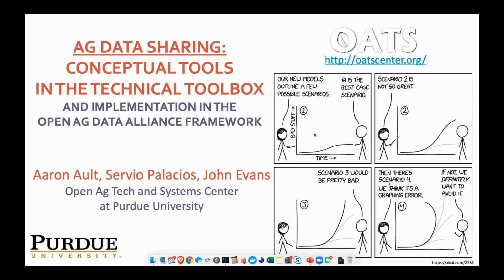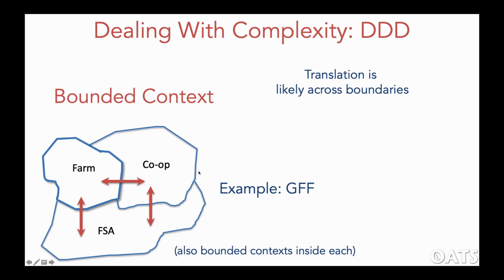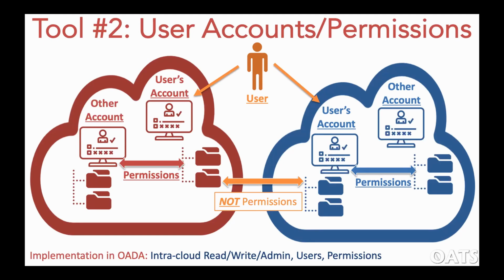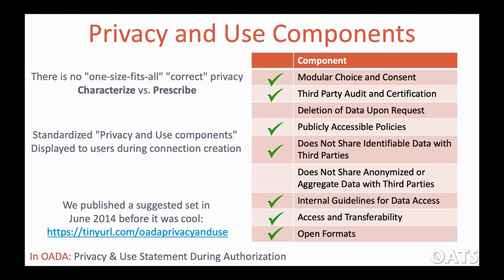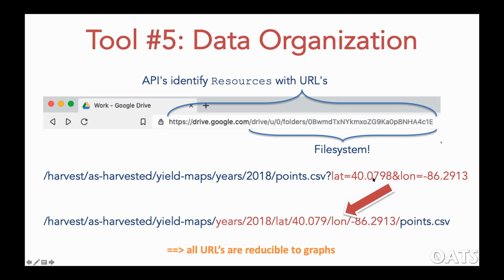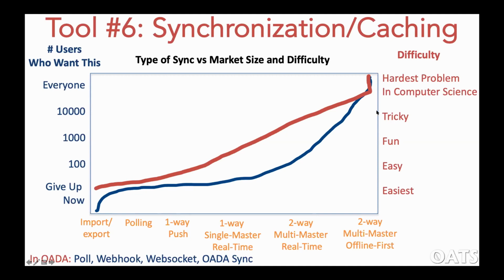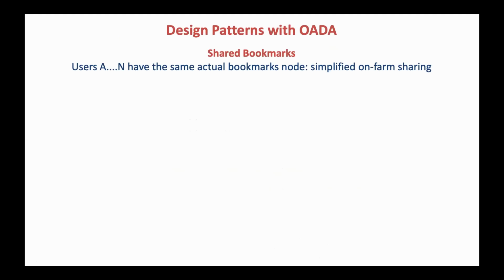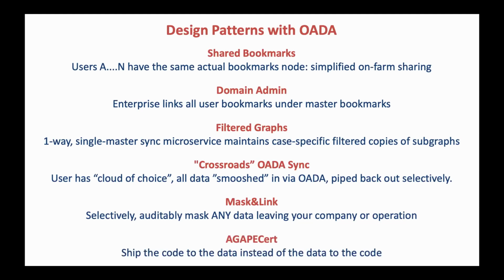Conceptual Tools in the Technical Toolbox and Implementation in the Open Ag Data Alliance Framework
Presenter: Aaron Ault
In this presentation, we distinguish between two types of data privacy and sharing issues in the agriculture and food industry: legal (e.g., rights, promises, contracts) and technical (e.g., software code, system architectures, mathematical security guarantees). While much focus has been given to the legal questions of data privacy (Carbonell, 2016; Ferris, 2017; Nielsen, 2019; Sykuta, 2016), less has been given to the technical components used to design systems. We provide an overview of some “technical tools in the toolbox” to design such systems, and examples of how these are used in the open source Open Ag Data Alliance framework (OADA, 2020).